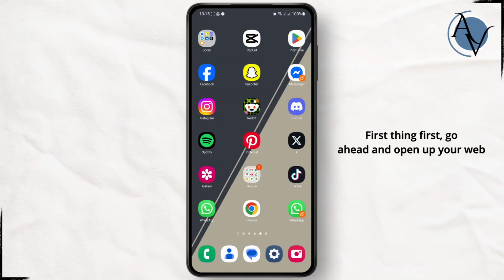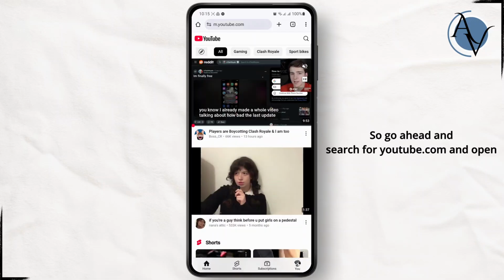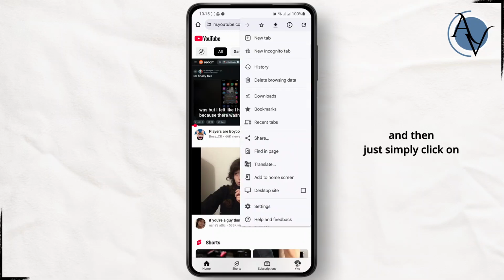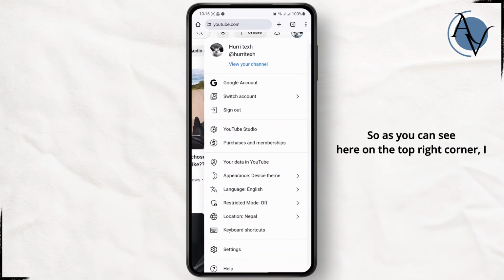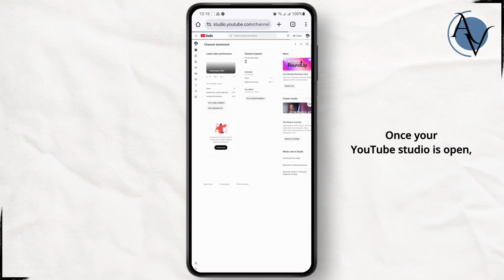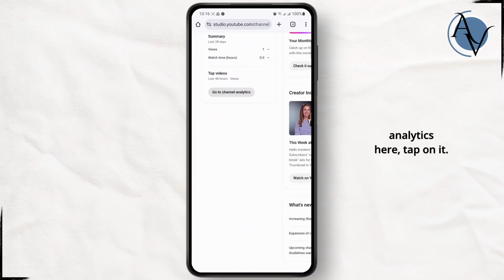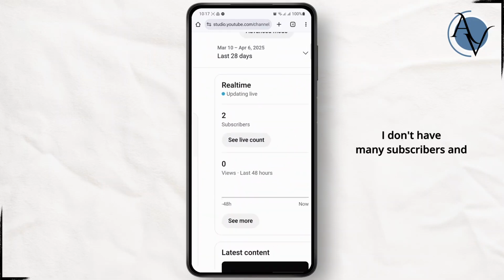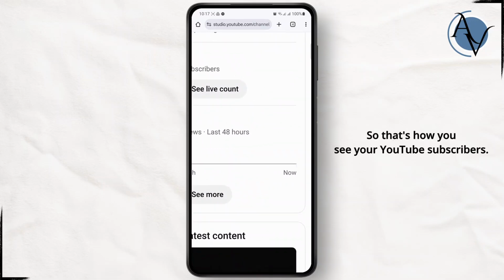How to See Subscribers on YouTube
Learn how to see subscribers on YouTube in this easy step-by-step tutorial. Whether you're on desktop or mobile, we’ll show you exactly where to find your subscriber list and insights!

In this video, you'll discover how to see subscribers on YouTube, including how to check your subscriber count on the app and how to view your subscriber list.

Timestamps:
0:00 Introduction
0:15 How to Check Subscribers on Desktop
0:40 How to Check Subscribers on Mobile